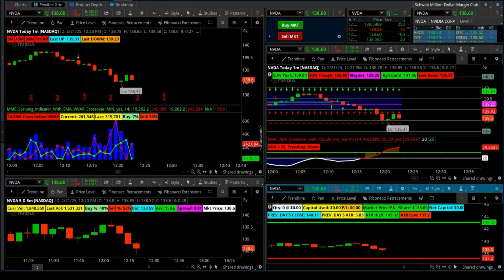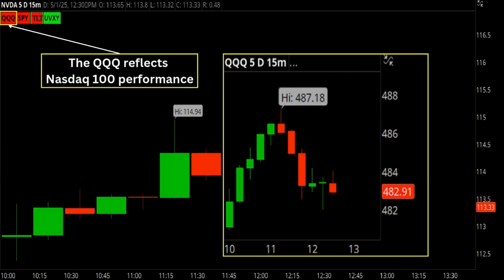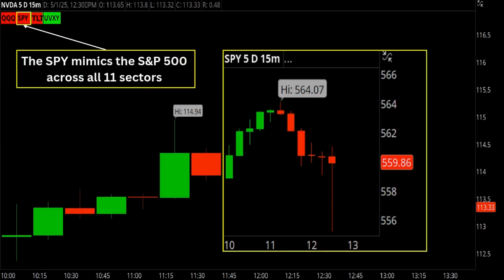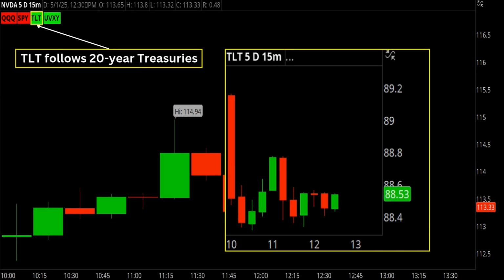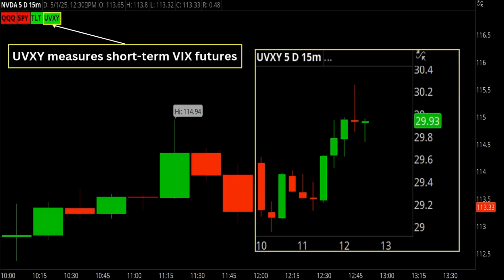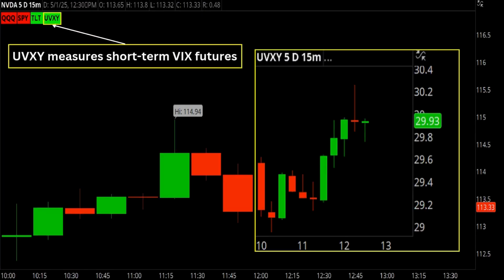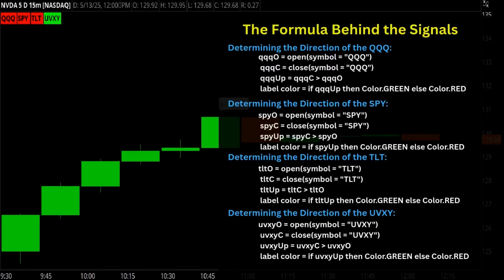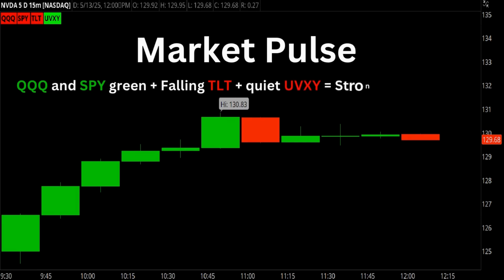Market Pulse Indicator: Trader's Toolbox Series Your Edge to Profits!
Find Your Books and Custom Indicators.

Scalping Indicators
Market Magnet
Market Pulse
Range Target Risk Oscillator
ScalpMeter Pro with Alerts

This volume is tailored for those who have grasped the essentials of day trading and are ready to tackle the first 90 minutes of the early market. In this book, four scalping strategies based on 4 different time-bound strategies, designed for fast profits, all developed with the precision and depth that traders have come to expect from the Million-Dollar Margin Club.

CHALLENGE!
Join in the Candlestick Pattern Playbook challenges: Can you guess the pattern and the direction of the next candle? This video series was developed to improve your day trading skills. Step up to the plate and see if you can beat John Bull Bear at his own game.

0:00-0:37 - Intro
0:37-3:23 - Market Pulse Indicator
3:23-3:55 - MMC Products